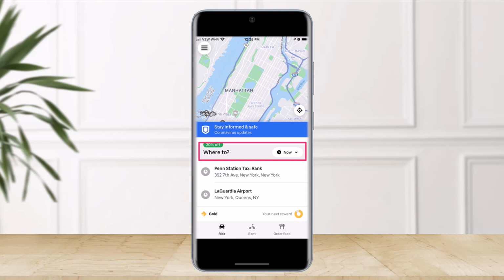How to Change Destination in Uber !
In this tutorial video, I am simply going to show you how to change your destination in Uber.

~Time Stamps:
0:00 Introduction
0:13 General Info
0:43 How to Change Destination in Uber
1:00 Conclusion